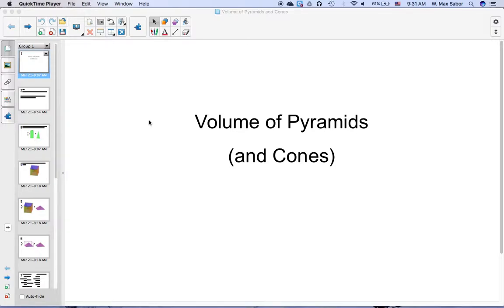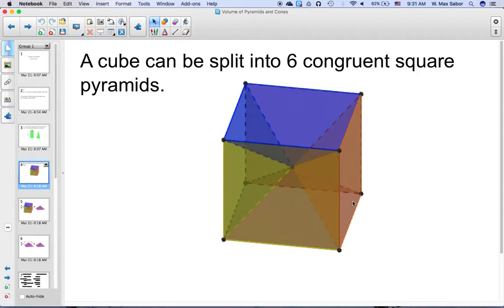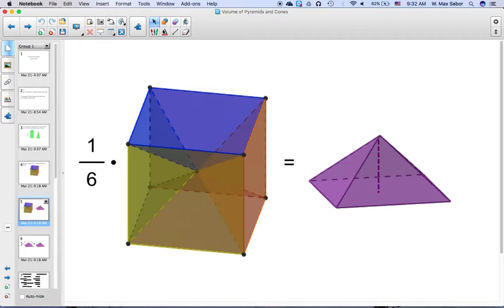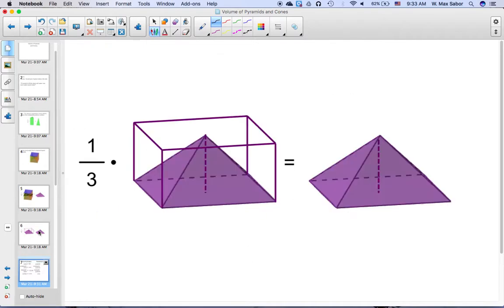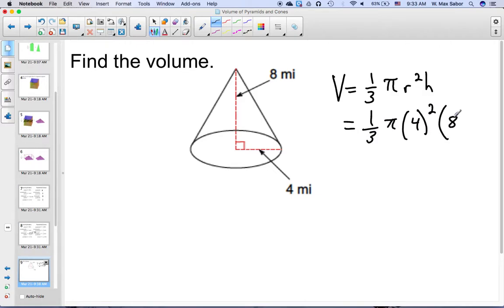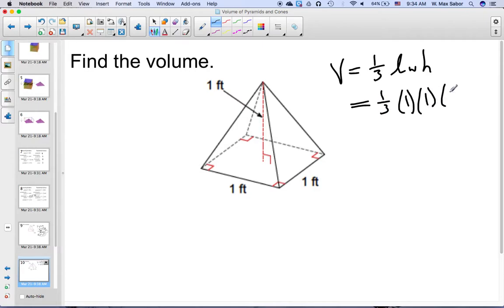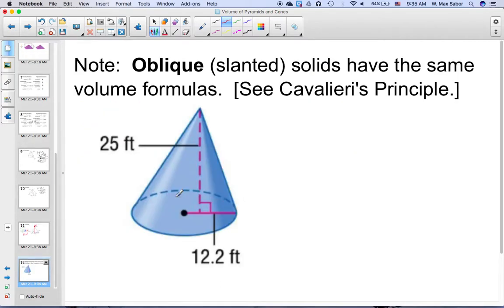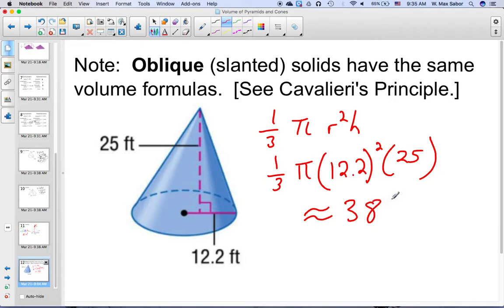G11.e (1/1) Volume of Pyramids and Cones